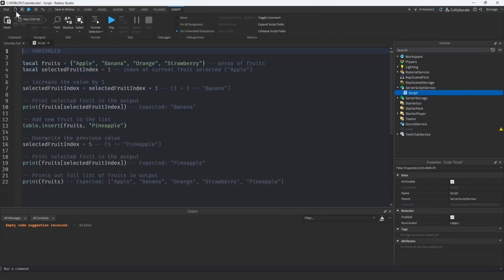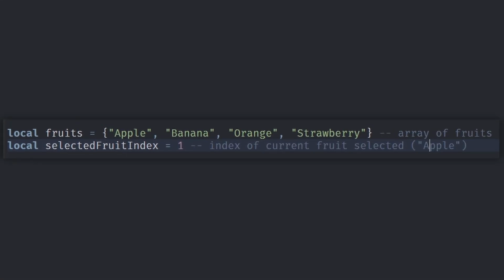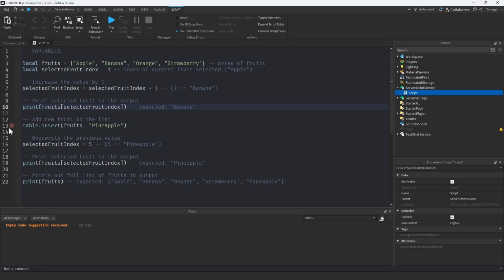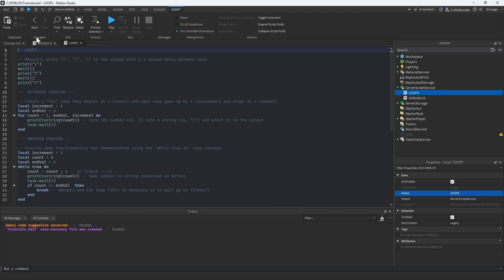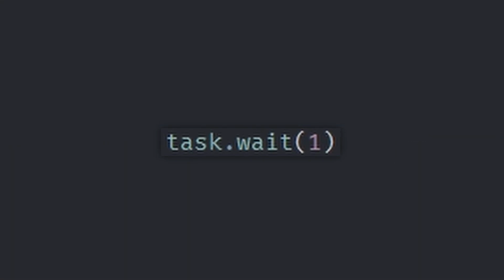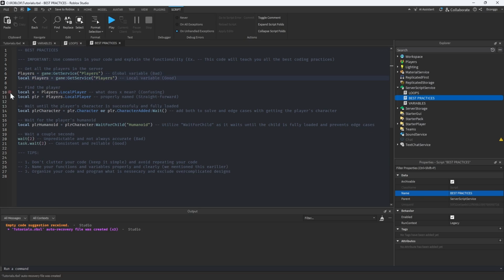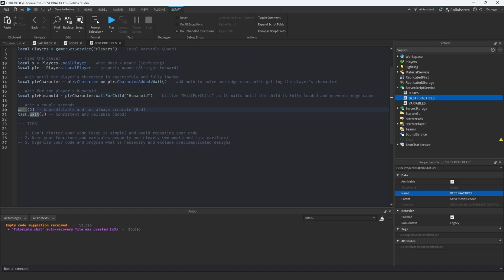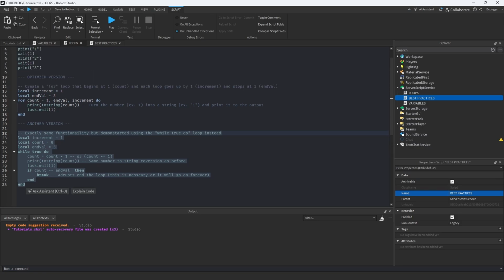The ULTIMATE Roblox Scripting Basics Guide | Roblox Studio Tutorial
Learn the Roblox Studio basics, including variables, loops, and simple scripting tips for beginners.